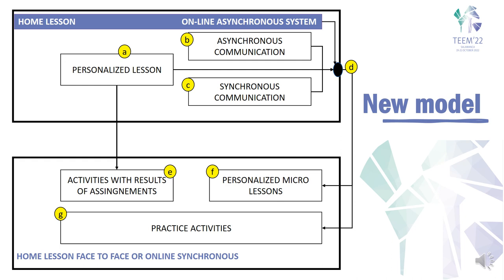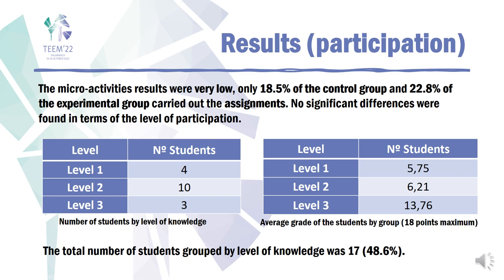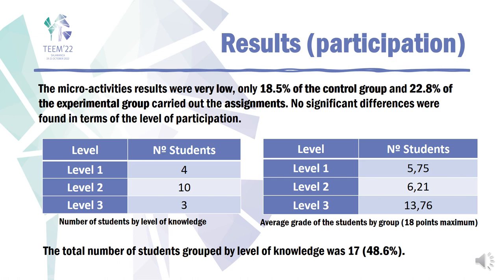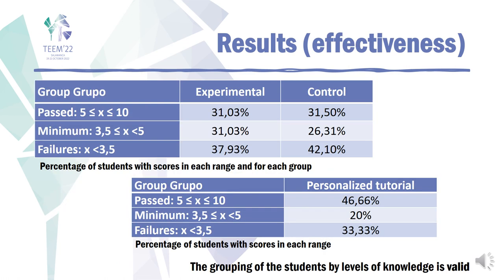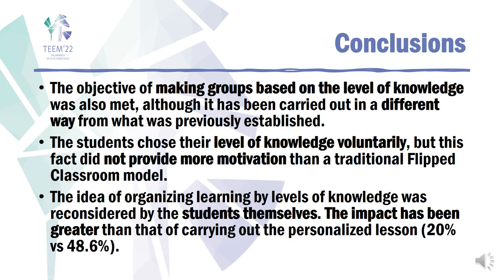ID076 - Flip Teaching: an active learning method for Education 4.0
ID076 - Flip Teaching: an active learning method for Education 4.0. María Luisa Sein-Echaluce, Ángel Fidalgo-Blanco, José Luis Martín-Núñez, Amparo Verdú Vázquez, Laura García Ruesgas.